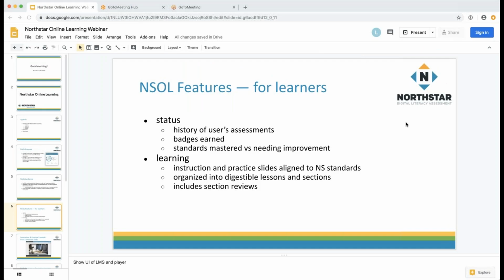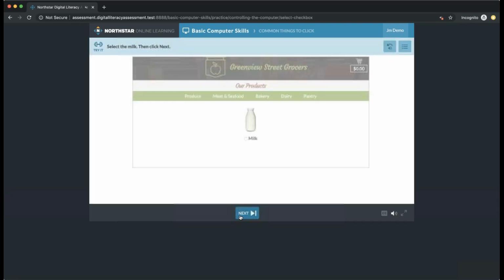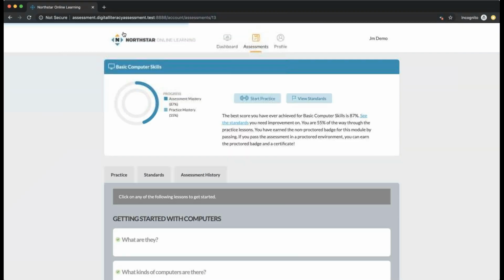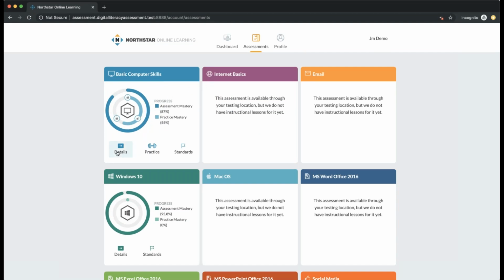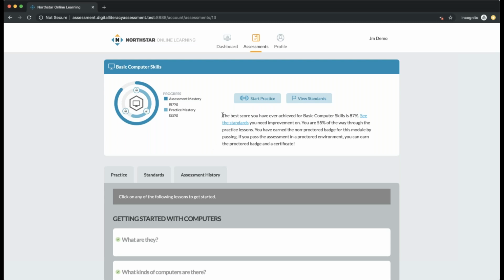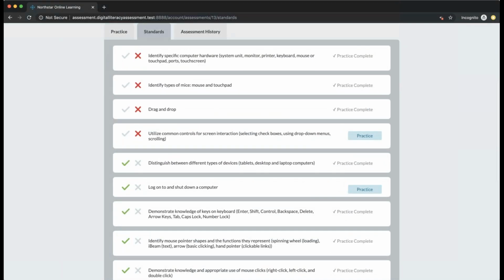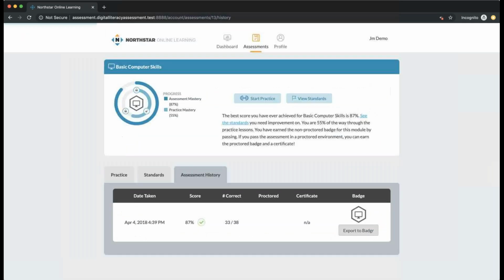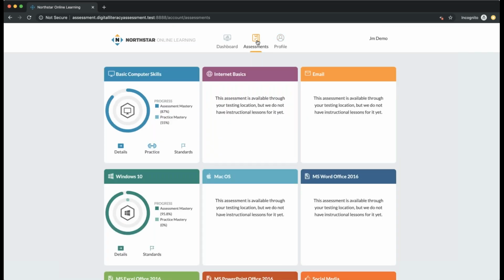Northstar Webinar - NS Online Learning (Nov 13, 2019)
Julia, Jesse, and Leah discuss the upcoming Northstar Online Learning tool:  online instruction and practice content, user dashboard, how it fits in with the curriculum recently released, and more.